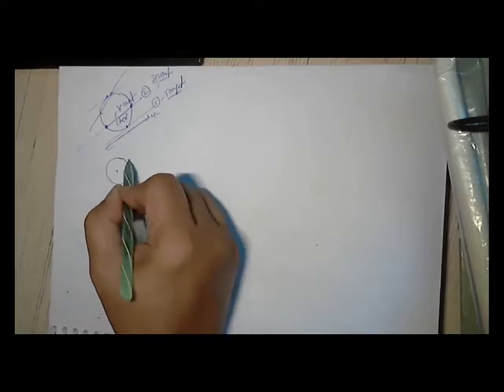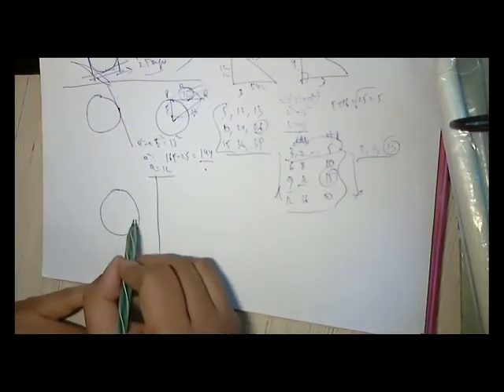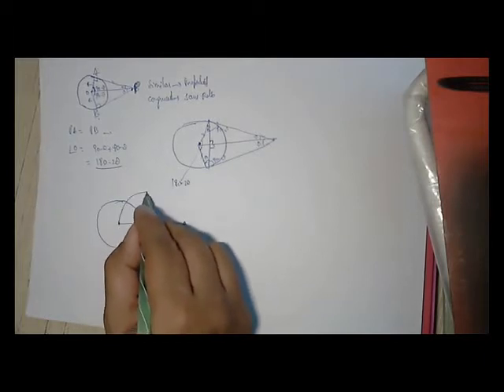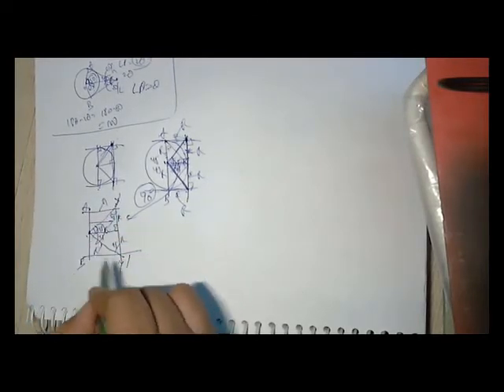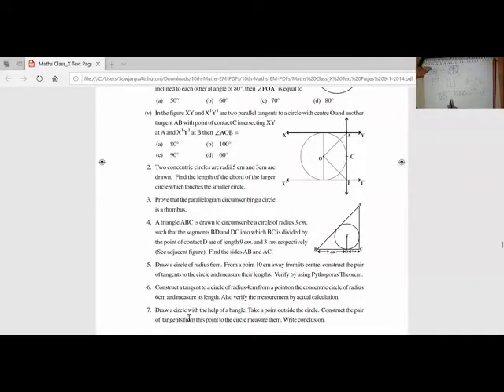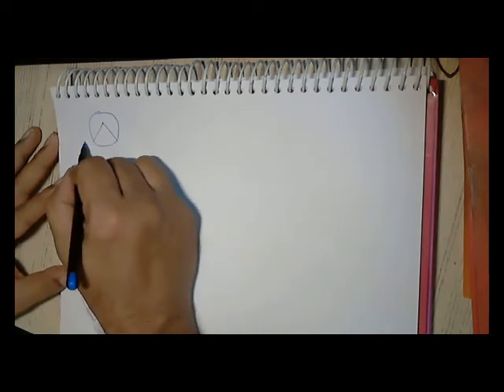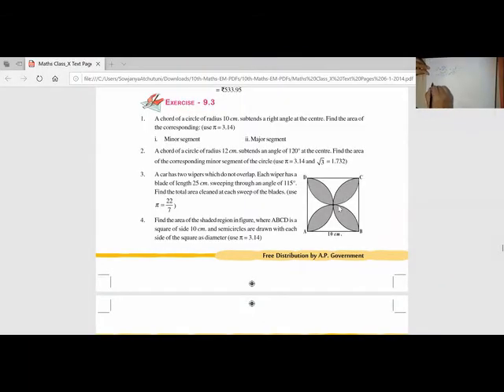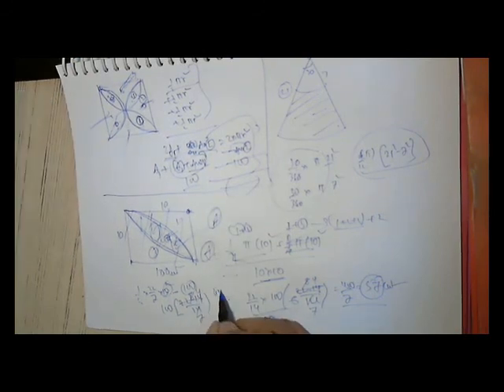tangents and secants to a circle class 10th maths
Class 10th matematics, Tangents and secants to a circle, AP state board